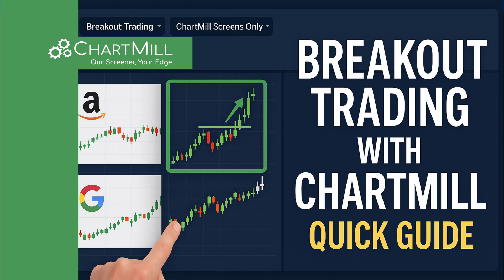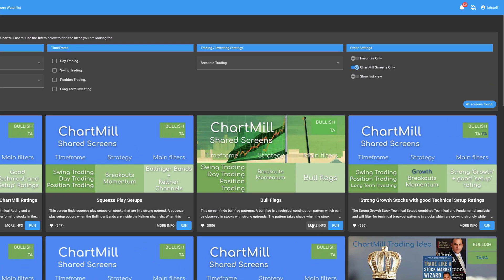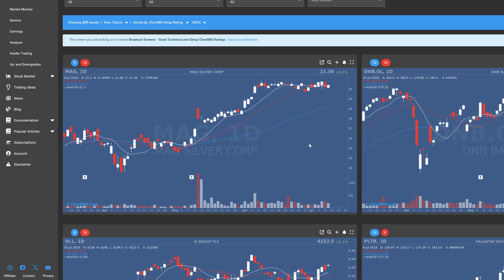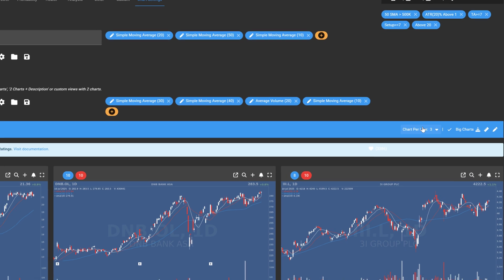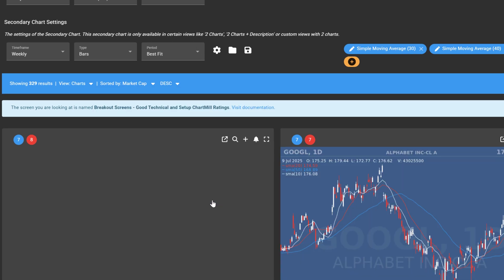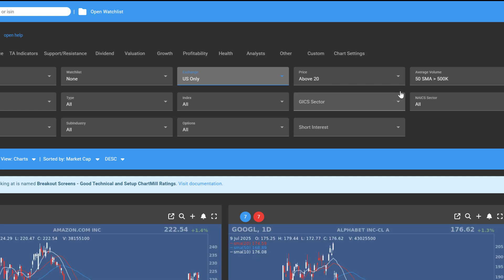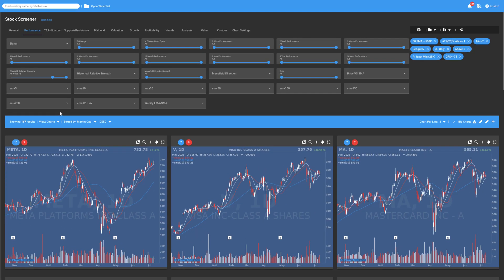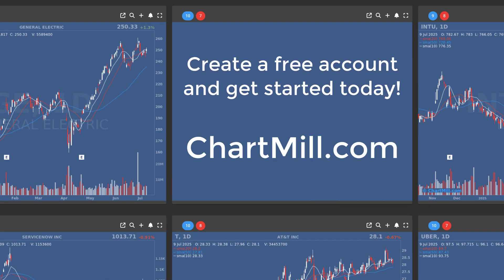How to Find Breakout Stocks FAST with ChartMill (Step-by-Step)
Breakout Trading with ChartMill – Quick Guide 📈
In this short and focused video, you'll learn how to find powerful breakout trading setups using ChartMill's built-in screening tools.

✅ We'll walk you through:

Navigating to the 'Breakout Trading' ideas

Using ChartMill’s technical and setup ratings

Customizing chart settings and sorting stocks

Refining your results with filters like market cap, price, and relative strength

Saving your favorite setups to a watchlist

💡 Whether you're a new or experienced trader, this guide will help you unlock smarter trade ideas faster using ChartMill.